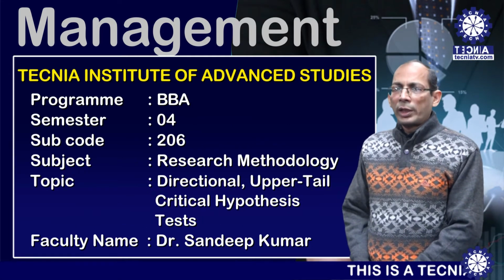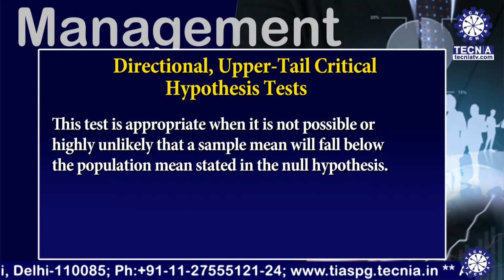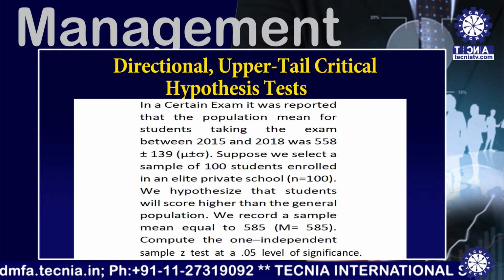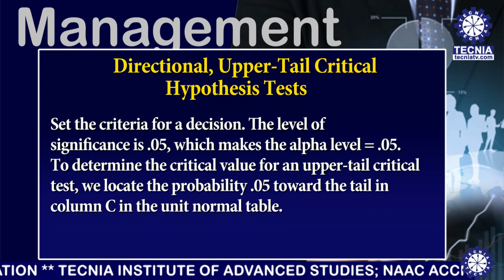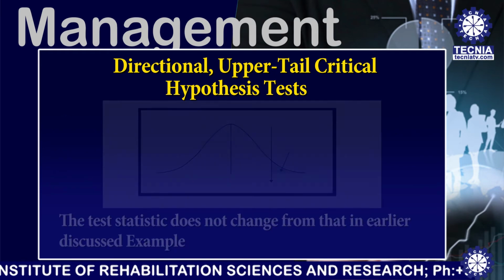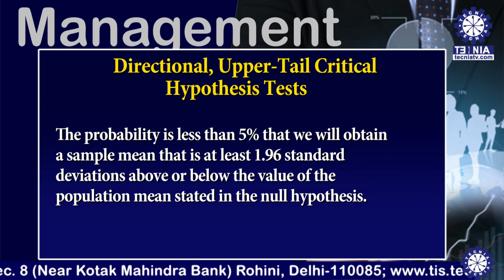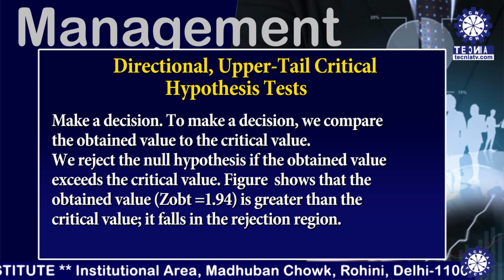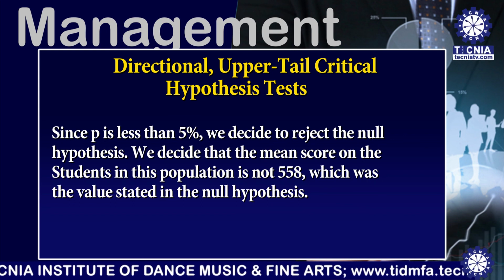Directional Critical Hypothesis Test | Research Methodology | Dr Sandeep Kumar |BBA| TIAS| Tecnia TV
Directional, Upper Tail Critical Hypothesis Tests  ||Research Methodology|| Dr.Sandeep Kumar||BBA||TIAS||Tecnia TV